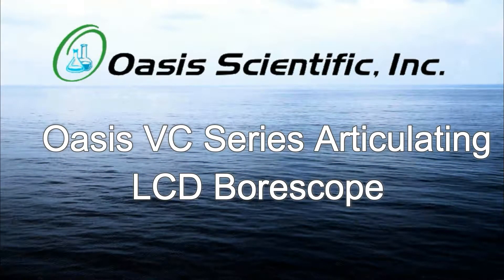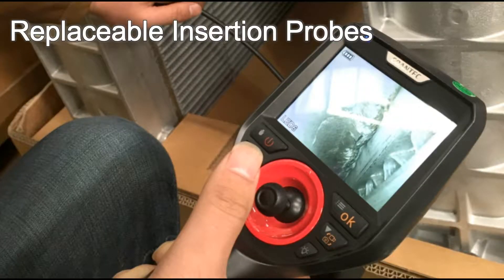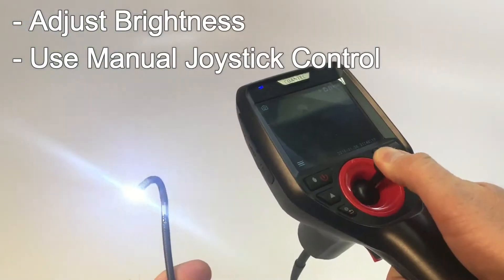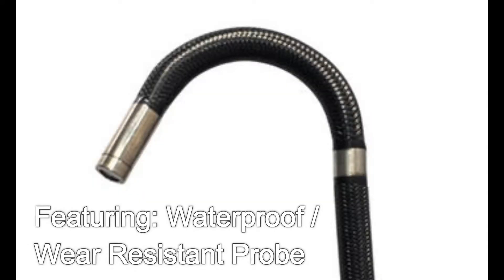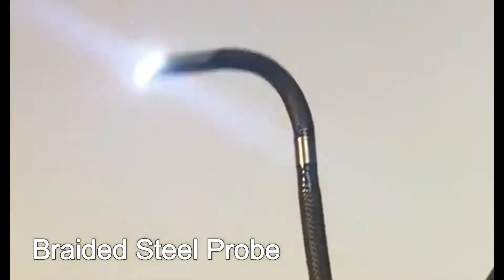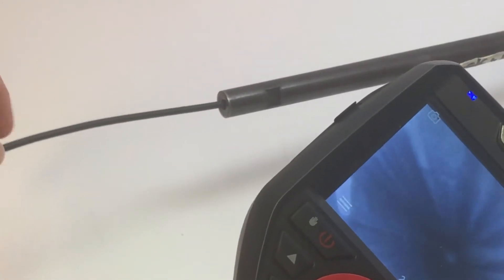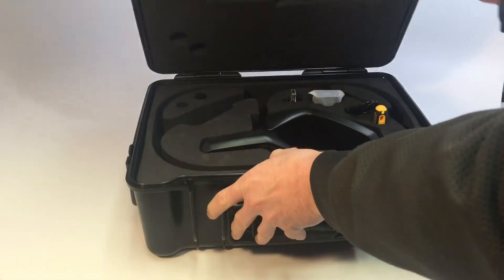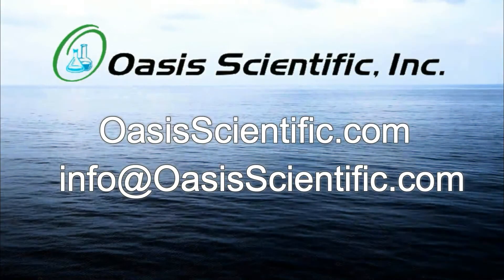Vividia VC Series Articulating Borescopes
Vividia industrial videoscope VC series are durable, high image quality, manual 360 degree joystick controlled articulating borescopes with replaceable insertion probes. VC-38 borescopes have probe camera diameter of 3.8mm, and the length can be customized from 1 meter to 3 meter. The standard lengths are 1.5 meter (Model: VC-3815) and 3 meter (Model: VC-3830). The probe is waterproof (IP67) and wear resistant with titanium alloy probe camera head. The tube is protected with tungsten braided mesh layer. Rechargeable battery can last for 4.5 hours. Other VC series manual joystick-controlled articulating borescopes include VC-20 (2.0mm), VC-28 (2.8mm), VC-60 (6.0mm).